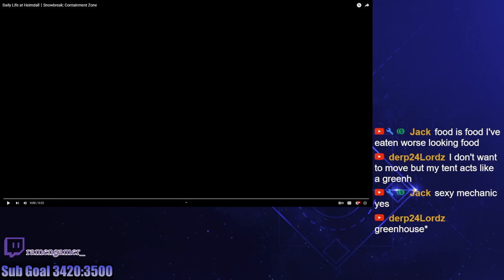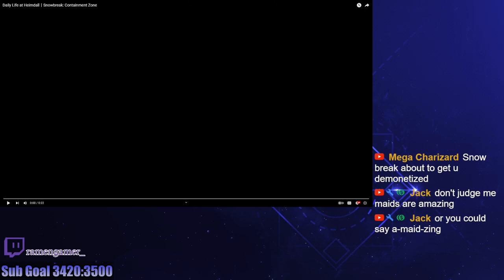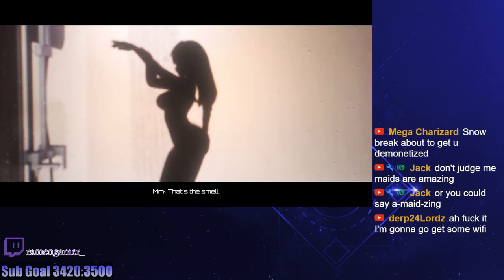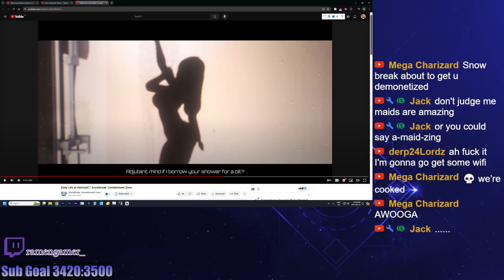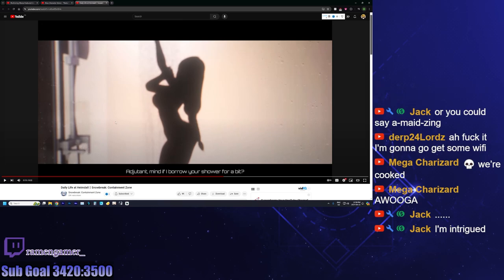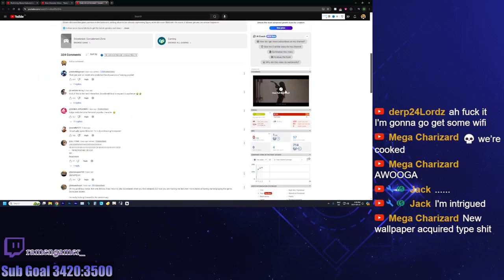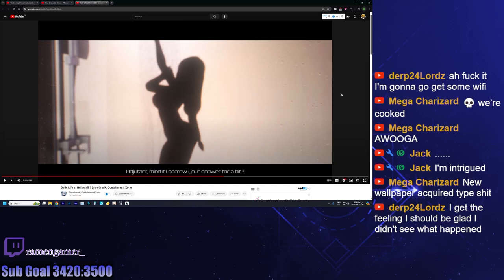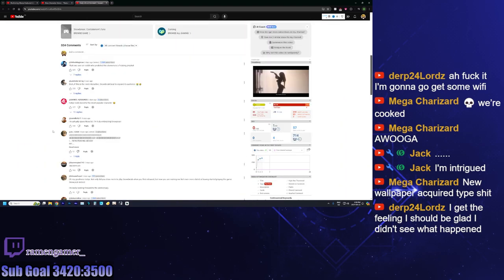SNOWPEAK DID IT AGAIN